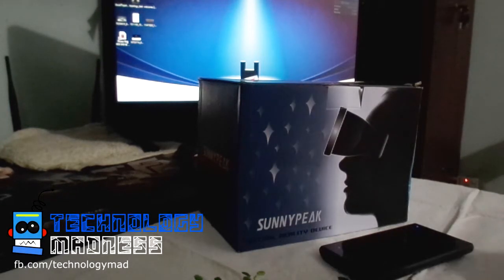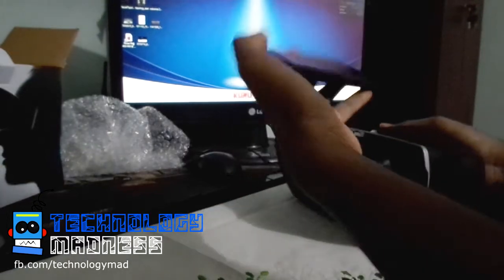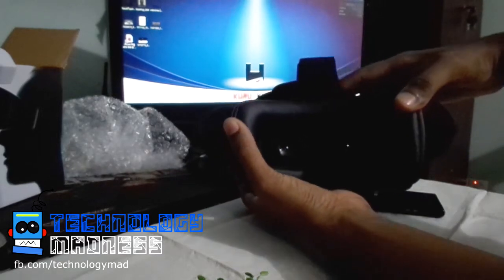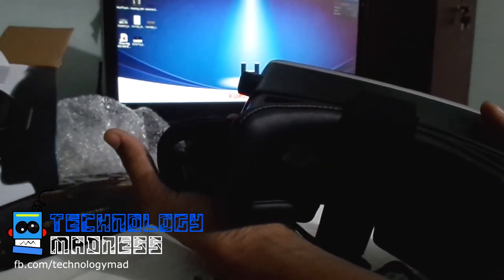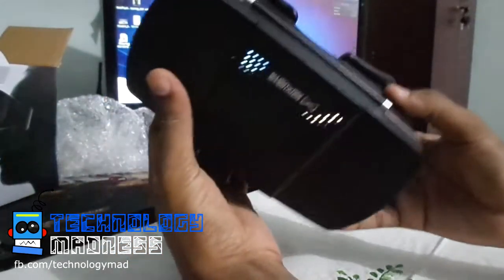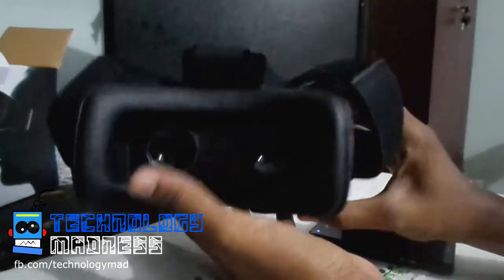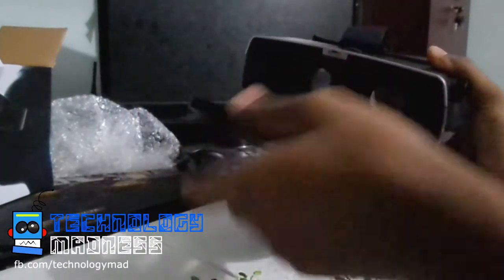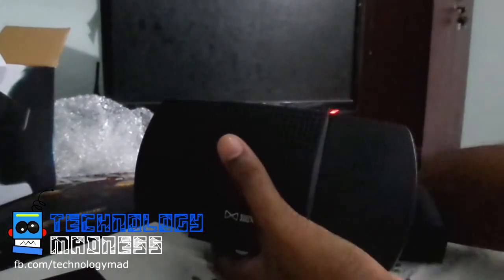Sunnypeak Virtual Reality Glass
Review from Technology Madness:

Product:
SUNNYPEAK® Google Cardboard 3D VR Virtual Reality Glasses Plastic Version with Good Quality Headband Video Movie Game Glasses for iPhone Samsung LG Nexus HTC Moto 4.7~6.0" Mobile Smartphones, Black/Silver